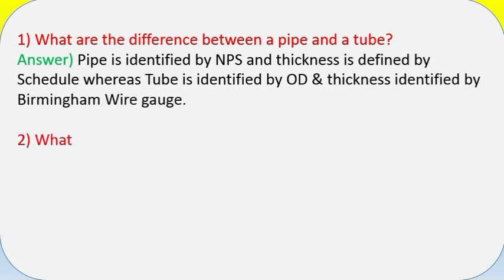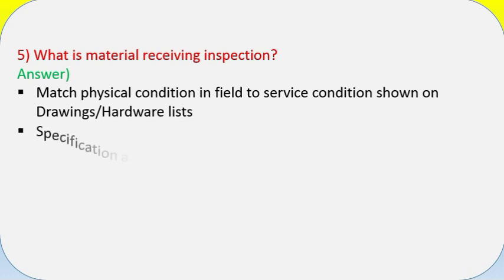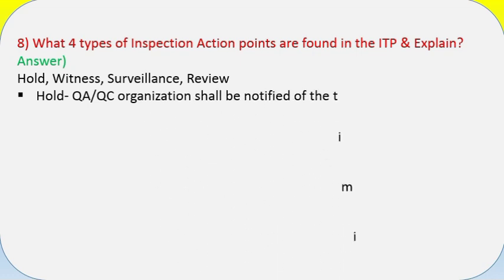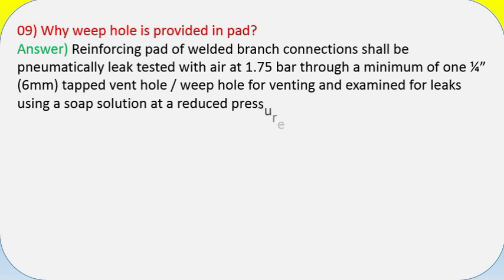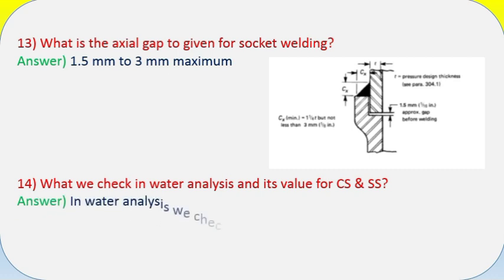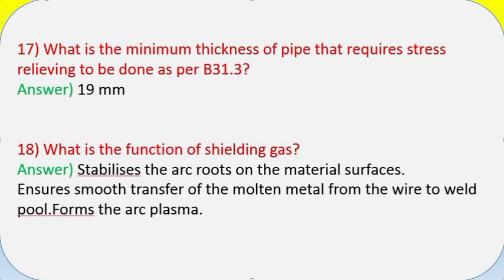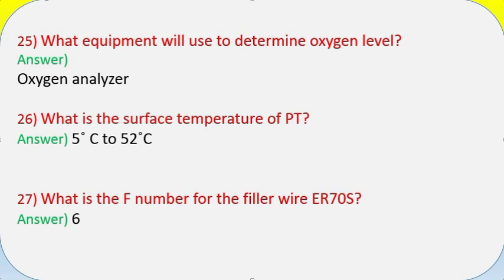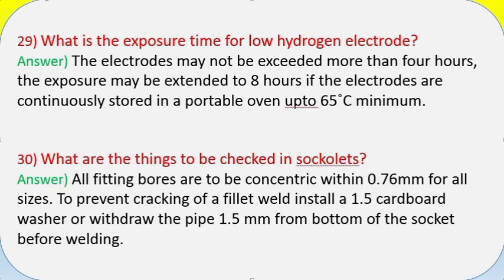Interview Questions for Quality Engineer / Inspector Part 02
This Video gives the Interview Questions for  Quality Engineer ,Inspector For Gulf Country very helpful for Mechanical engineer /welding Engineer/Welding inspector /Welding Supervisor/Site Inspector.
Follow me on :
This channel explain Regarding , WPS , PQR , welding in various process Piping , NDT and Painting related topic including defects analysis , acceptance criteria of defects , WPS , PQR , HOW to read WPS , filler rod , consumable , Electrode selection , Piping Isometric , Codes and Standards , Pipeline Coating /Wrapping used in piping Industry, Certification Exam API, CSWIP Question and answer etc .